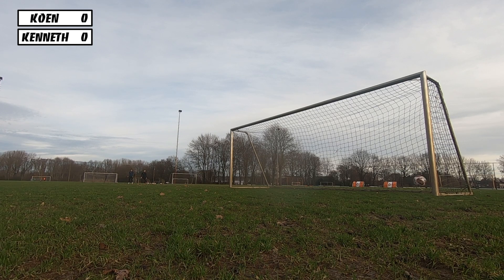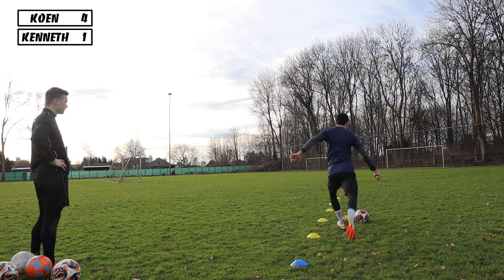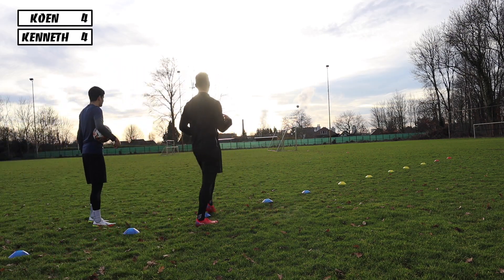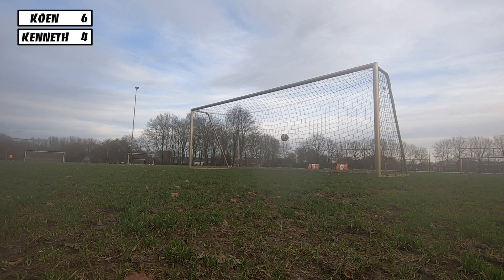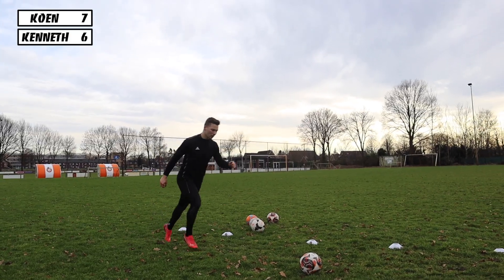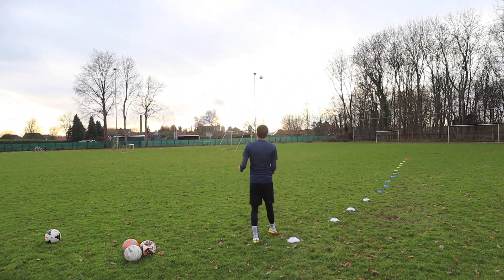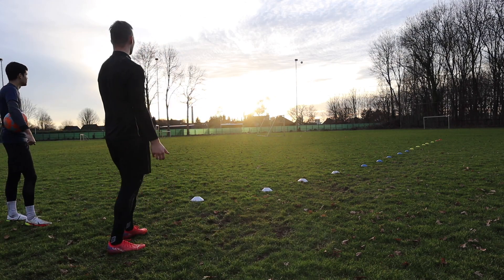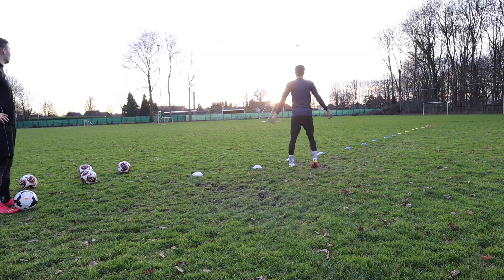World Record Curve From Behind The Goal!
How far behind the goal can you go and still be able to curve the ball in?